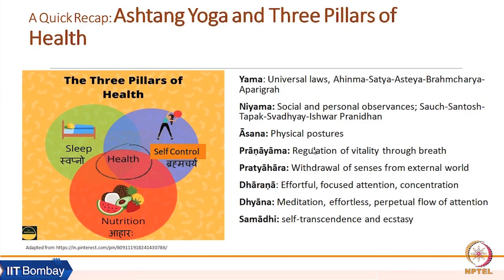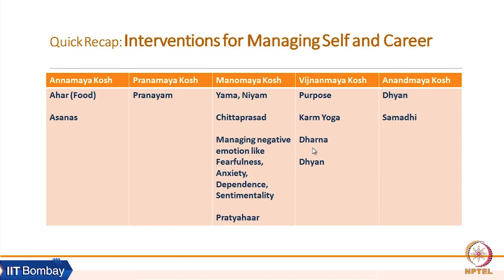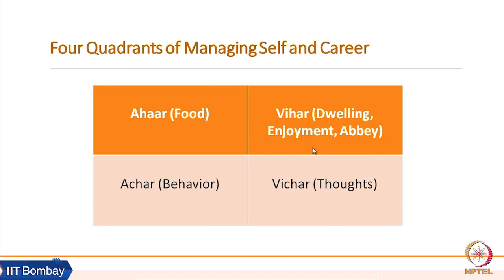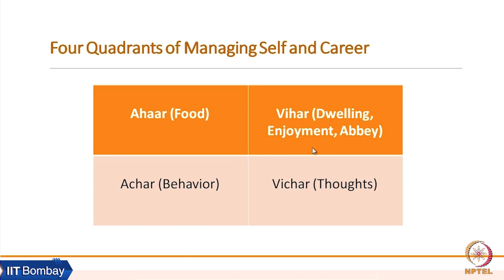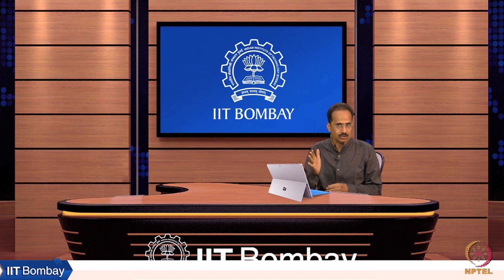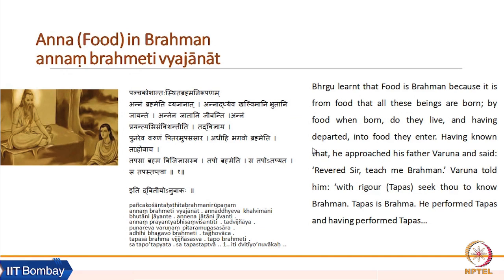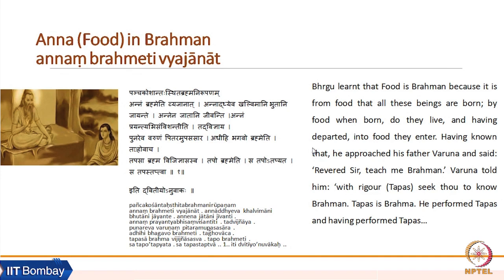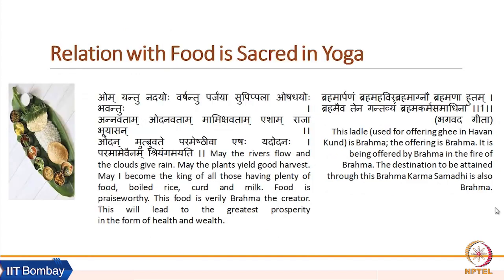Week 6: Lecture 14 A: Spiritual Significance of Food